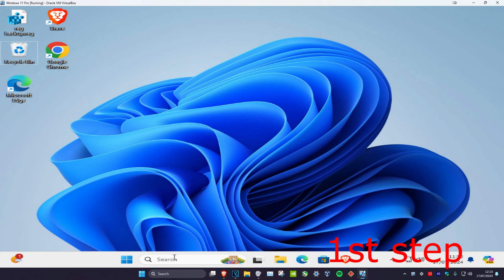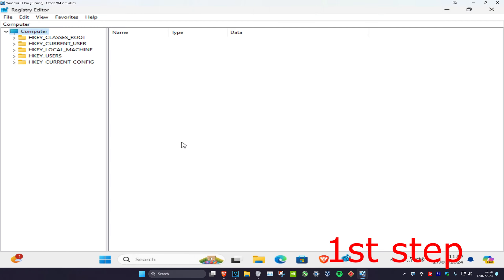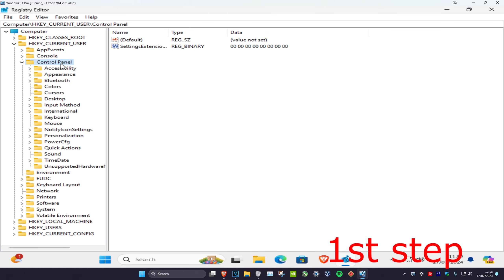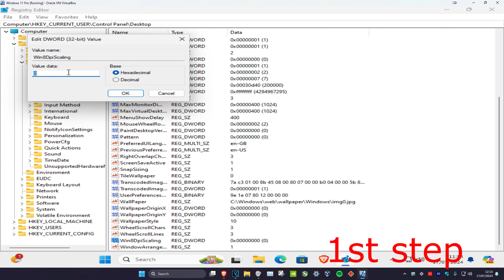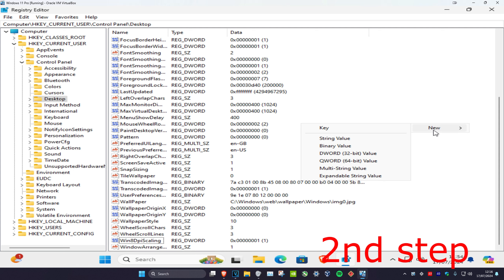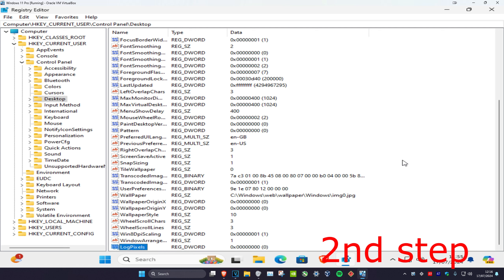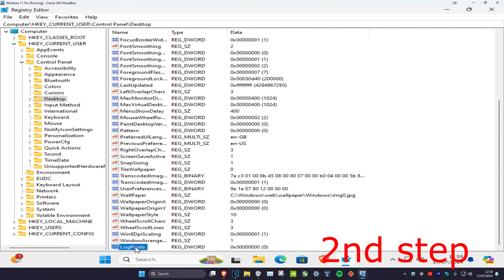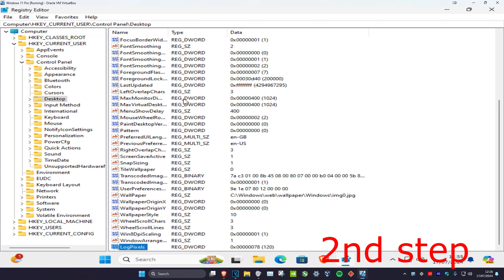How To Fix Blurry Font And Program For HD Screens in Windows 11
Blurry Font And Program Fix For HD Screens - Windows 11